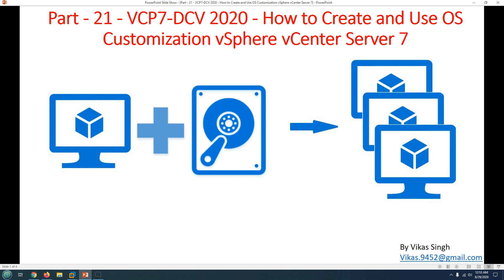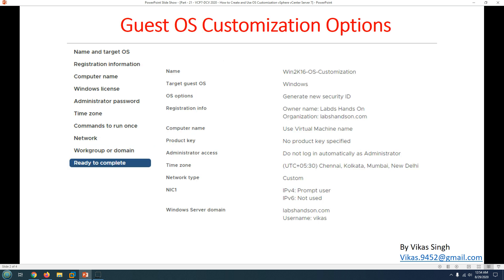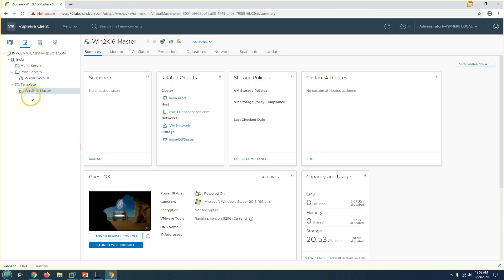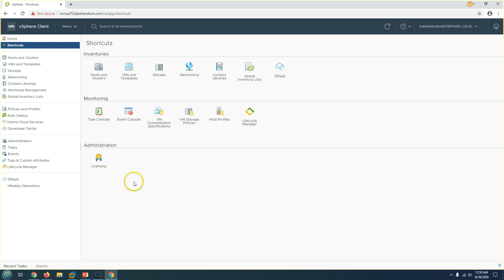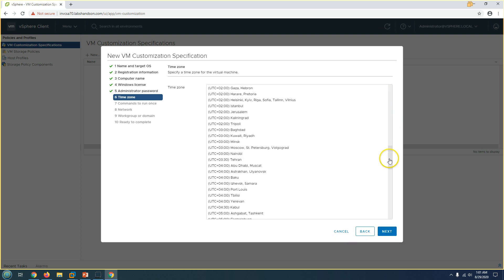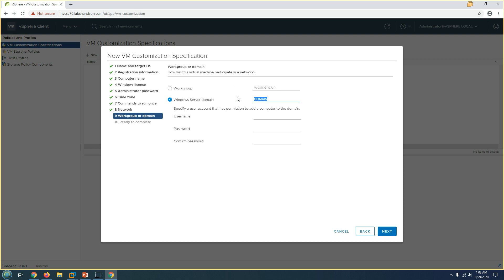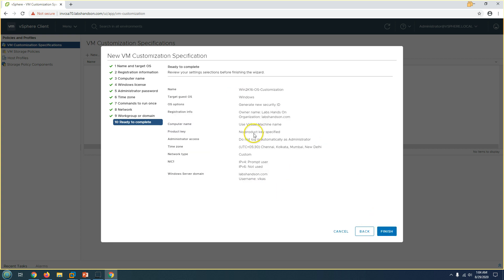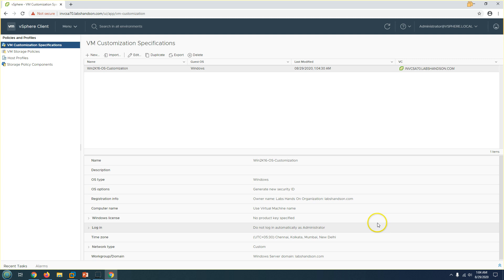Part - 21 - VCP7-DCV 2020 - How to Create and Use OS Customization vSphere vCenter Server 7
Hi Friends

In this videos you will see "Part - 21 - VCP7-DCV 2020 - How to Create and Use OS Customization vSphere vCenter Server 7"

os customization vmware
os customization vmware powercli
os customization spec
os customization spec vmware
vm guest os customization
powercli new-vm os customization spec
vmware os customization tool
vmware os customization spec
vmware os customization sysprep
vmware os customization specification
vmware customize guest os blank
vmware guest os customization
vmware guest os customization task
vmware guest os customization script
vmware guest customization supported os
vmware customize guest os permission
vmware customize guest os sysprep
vmware customize guest os template
vmware template os customization

Thanks
Vikas Singh